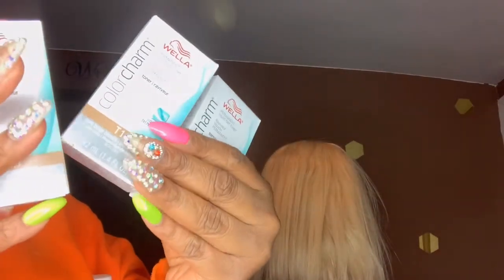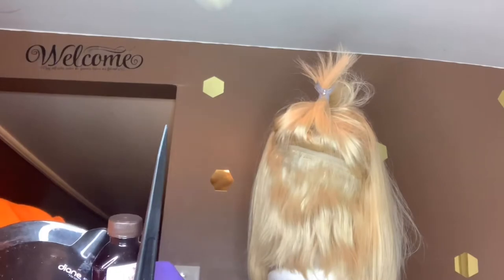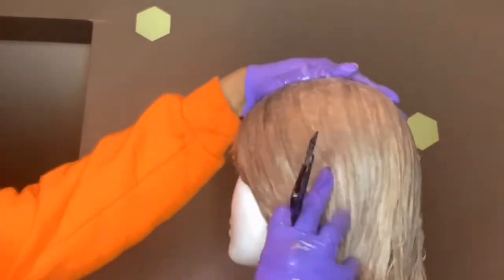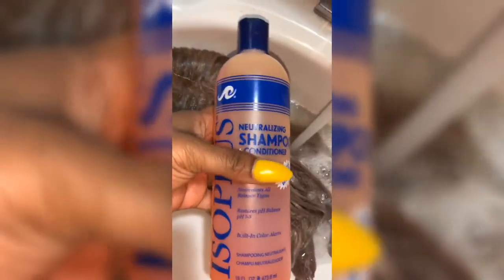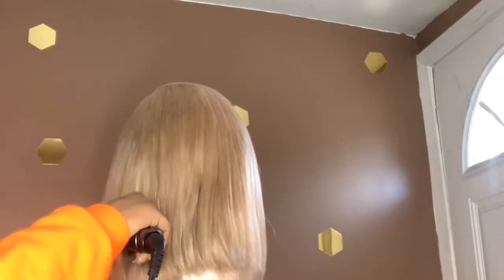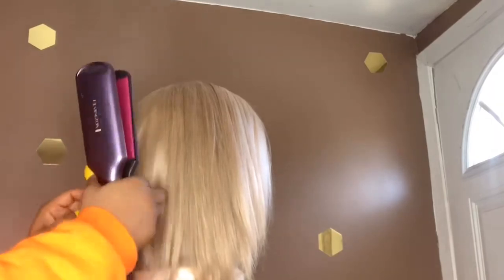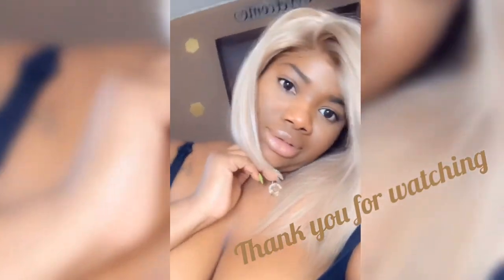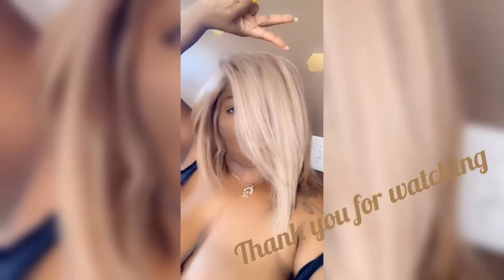Brown girls guide to blonde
Wella T15 Pale Beige Blonde Color Charm Toner, Clairoxide Pure White 20 Volume Creme Developer, Isoplus Neutralizing Shampoo, Aussie Moist Conditioner, Garnier Fructis Sleek & Shine